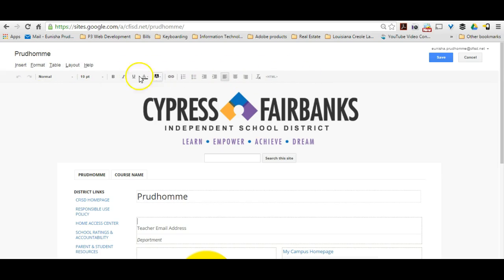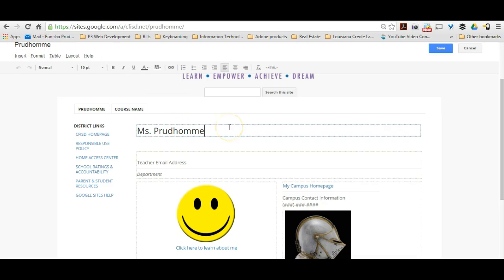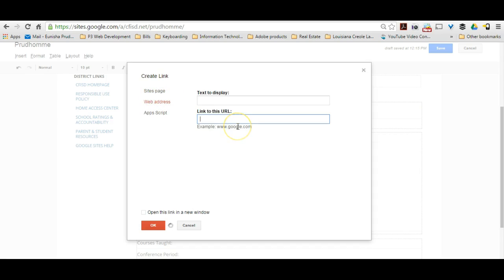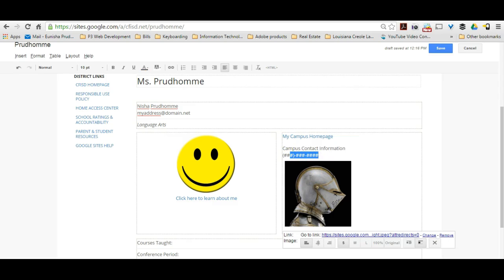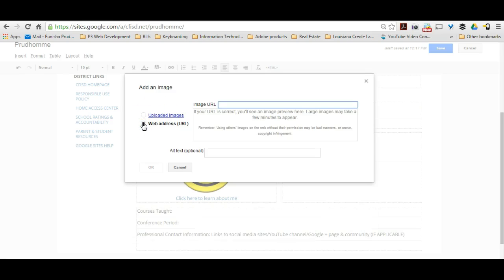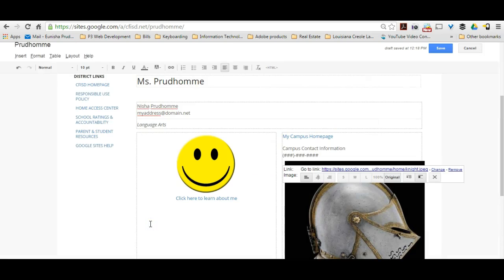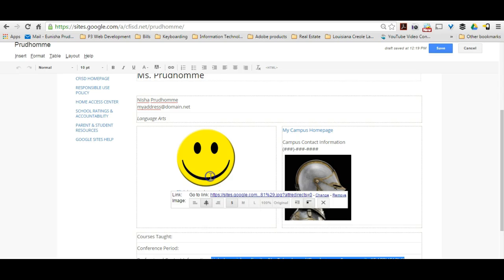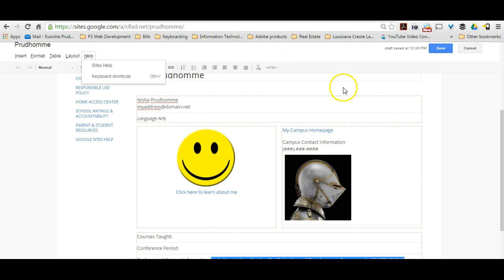Google Sites - Edit Your Google Sites Homepage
This video explains how to make edits to your Google Sites Homepage